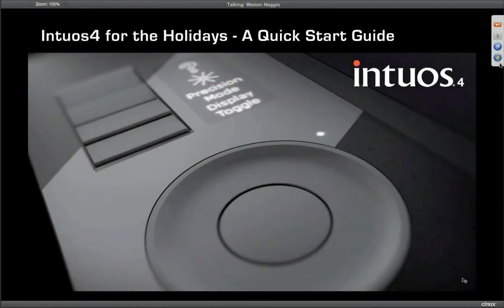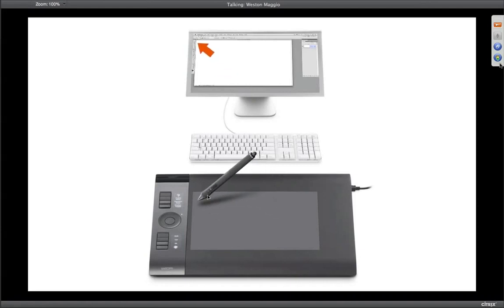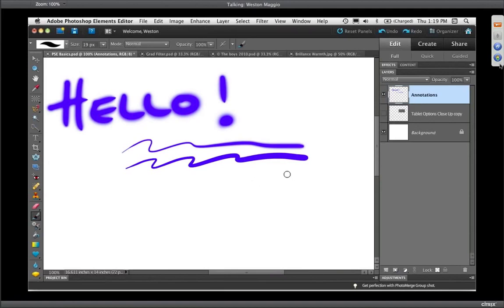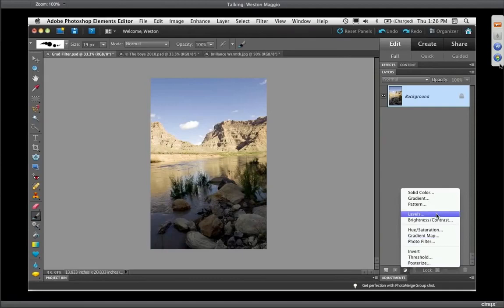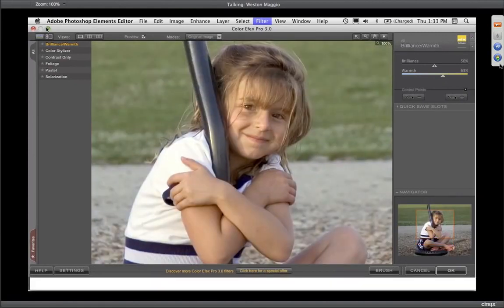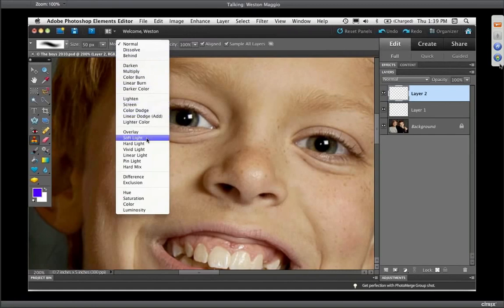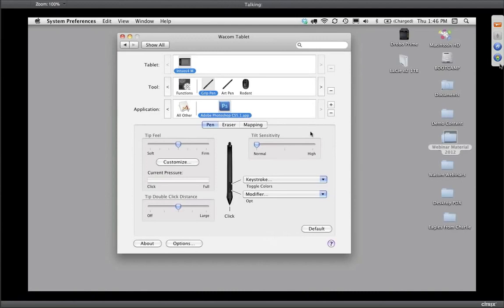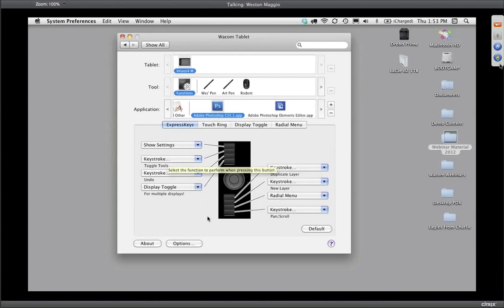Intuos Pen Tablet Quick Start Guide - Sold at PainfulPleasures.com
This quick start guide provides insight on quickly starting to use your Intuos Tablet by Wacom.